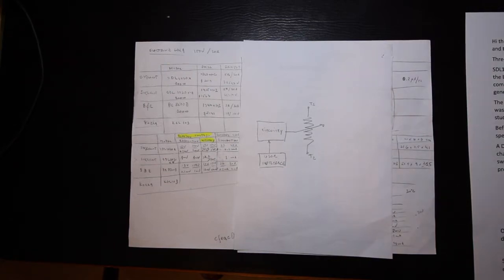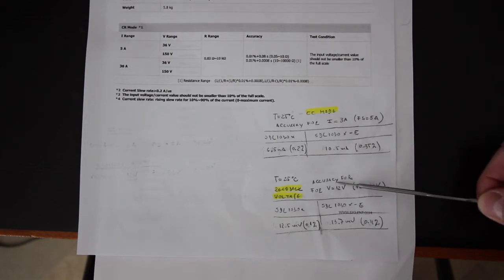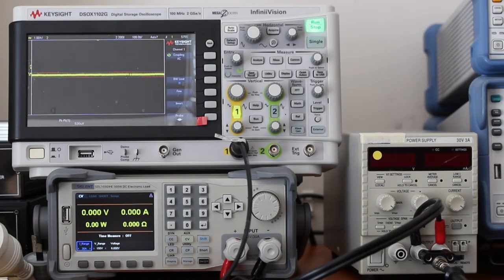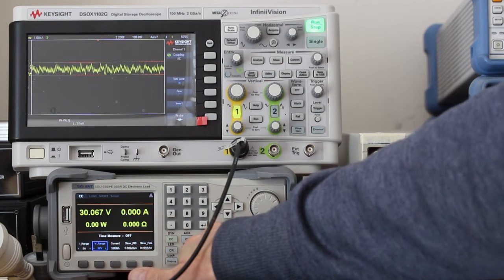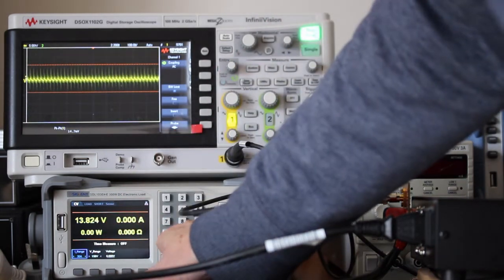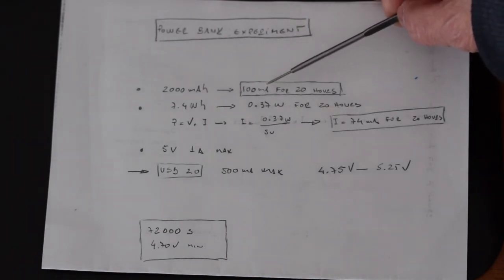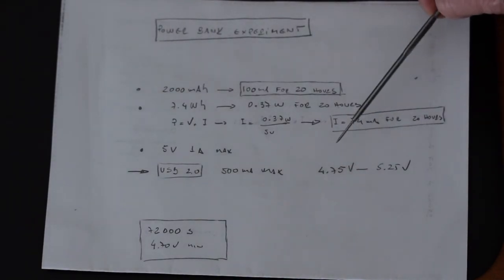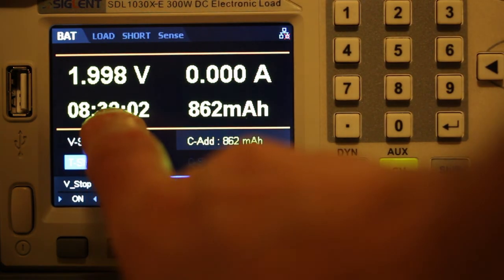#22 The Basics of Electronic Loads - the Siglent SDL1030X-E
Includes three experiments to test the load
NOTE: oscilloscope probe always 1:1 for the ripple measurements